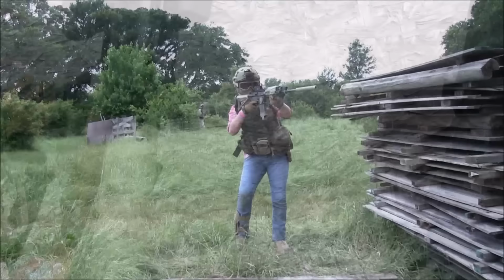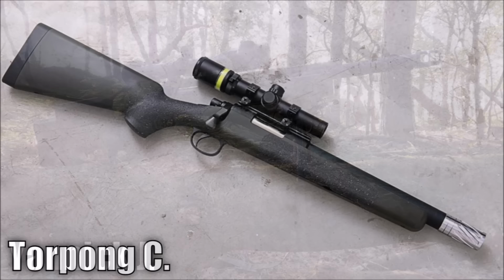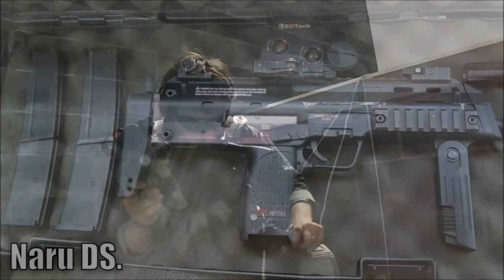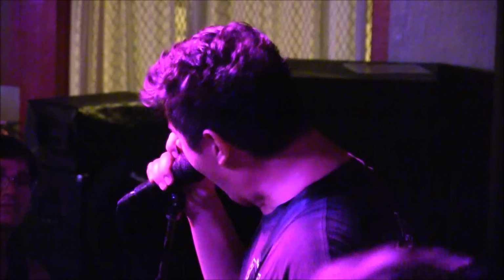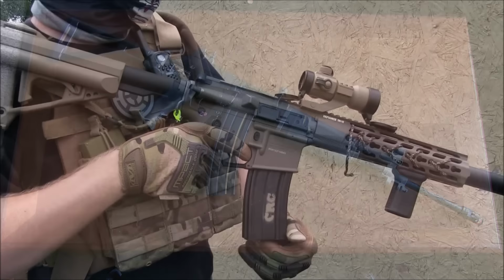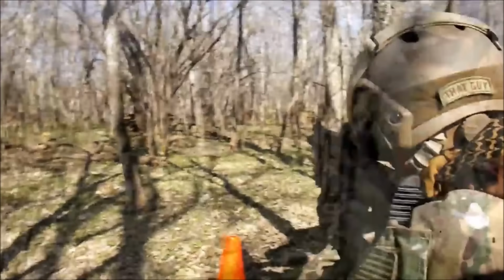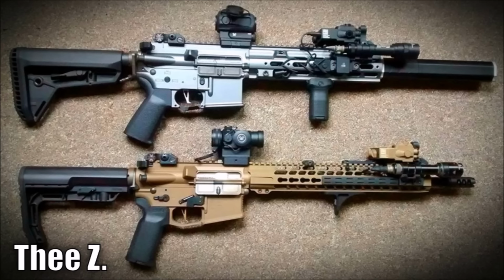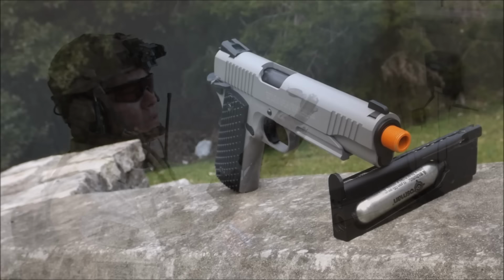Top 10 Most Over Used Airsoft Guns - Most Common/Popular Airsoft Guns - USAirsoft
Just for fun I thought I'd put together a quick countdown for you guys to enjoy while I film for a bunch of new videos. After this video goes live i'm heading out to Dallas for the weekend so I hope you enjoy this laid back show. I really want to do more shows like this one and trust me,I have dozens if not a 100 ideas for Top 5 and Top 10 videos that you can join up in so be sure to stay tuned or find me on Facebook and Instagram for all the channel news you could need.